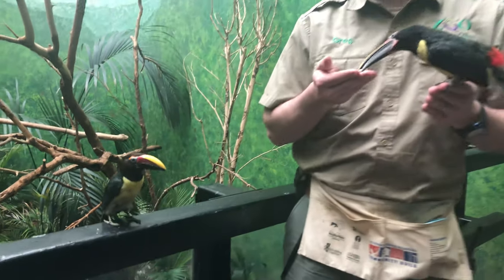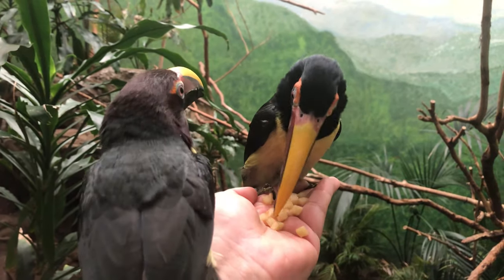Zoo to You: Tou-can play at this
Tou-can play at this ZooToYou! Meet Cosmo and Molly, our adorable green aracaris in Bird's World.